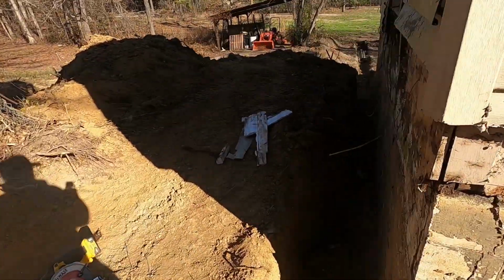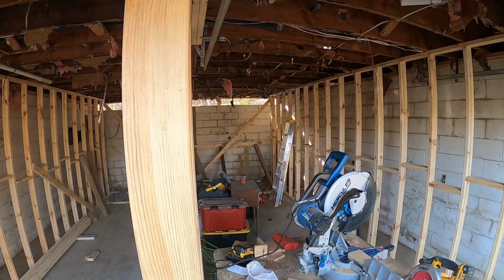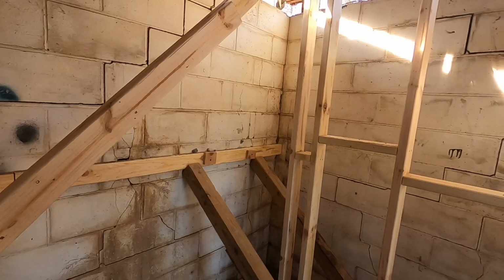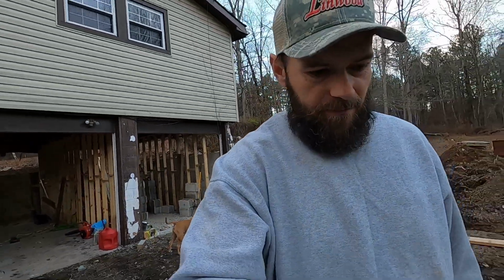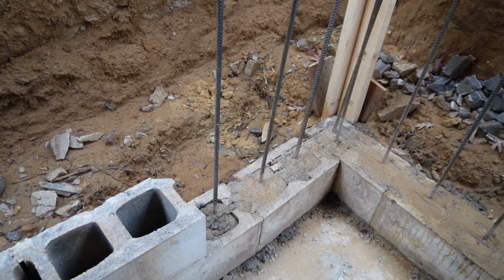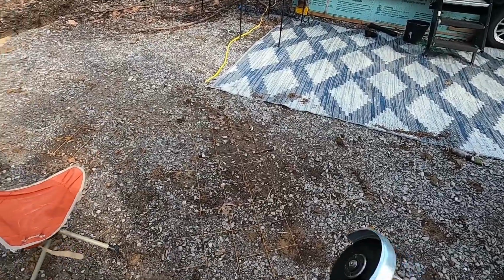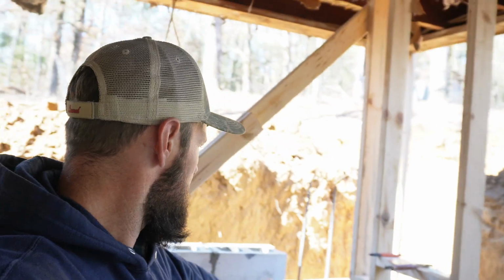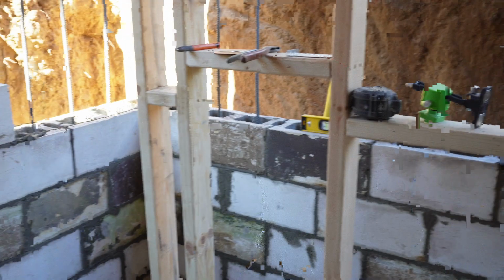Homestead | Redoing the Block walls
We all know that one of the major parts of being a homesteader is figuring out how to make do with the things we have.  Building things instead of buying and learning how to fix things on our own.

This week was a challenge...of the mind and body.

After trying to push out the bulge in the foundation wall with no success, I decided to just rip it down!  After three four levels of block removed, an entire corner taken down, and the house floating on my temporary support walls, it was time to start rebuilding; hopefully in a more structurally sound fashion.

I'm not a mason, and I learned that this week.  I'm also not as young as I once was, which I learned after lifting bags of mortar.  Masonry is a skill that I have not, and likely will not ever perfect.  The Youtube videos make it look so easy, but let me tell you, it is definitely not!

I did manage to get most of the bulge out of the foundation walls once the blocks were removed, and with the addition of rebar and filling cells with concrete, we're hoping for a much sturdier home.